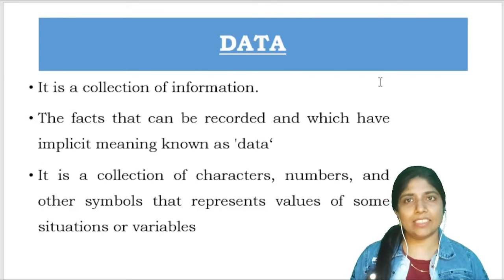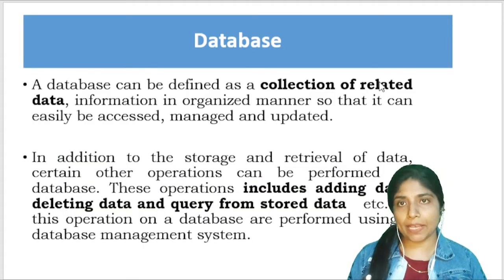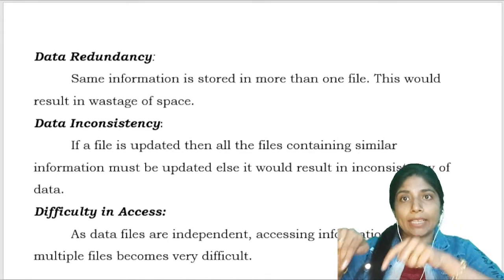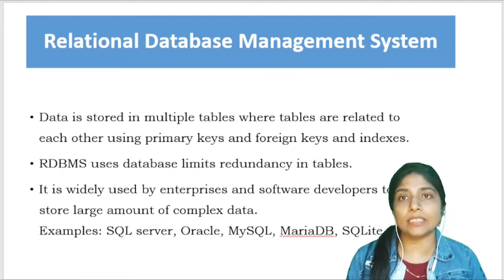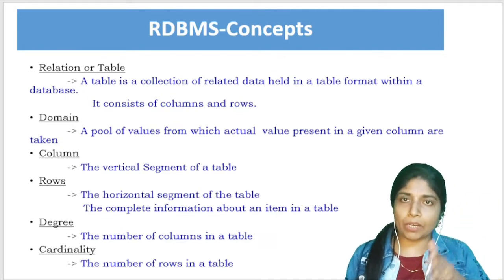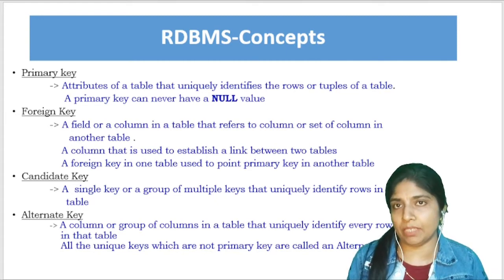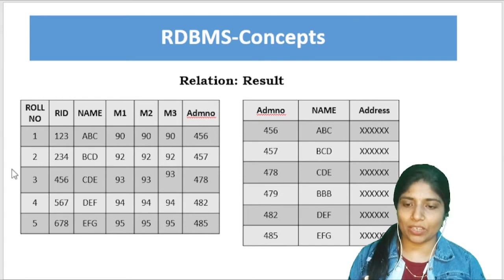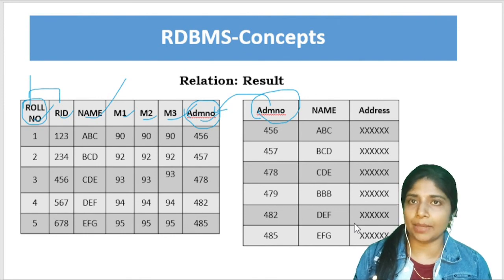Database Concepts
A new series covering the syllabus of Term -2 CBSE Class XII